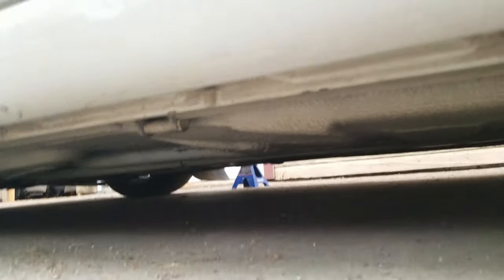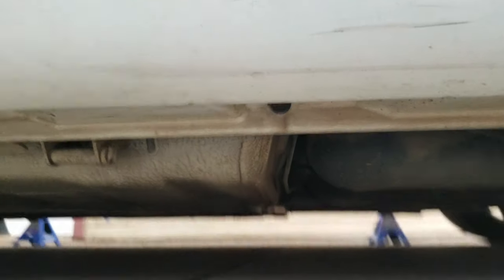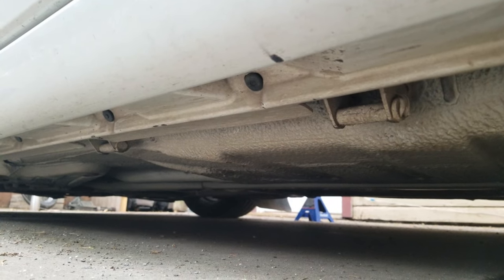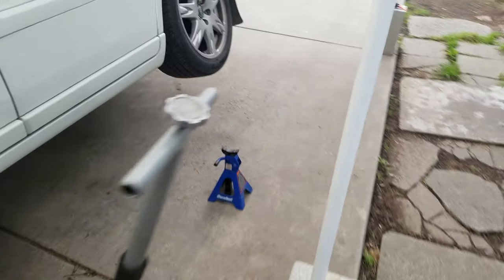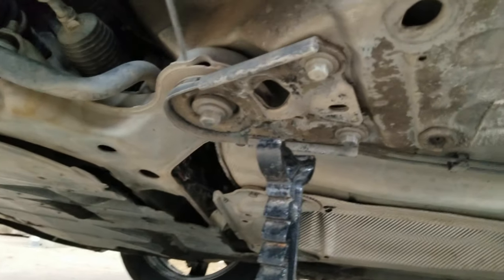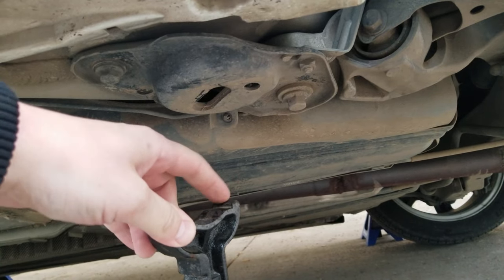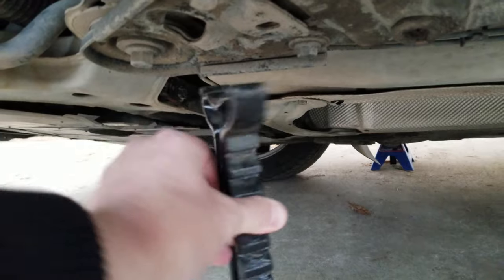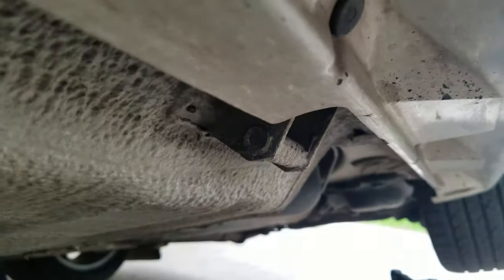Where to Lift a Volvo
Many people do not know where Volvos are meant to be jacked up from. In this video, I show you how to jack up a Volvo S60, where to properly lift the car, and where to place jack stands.